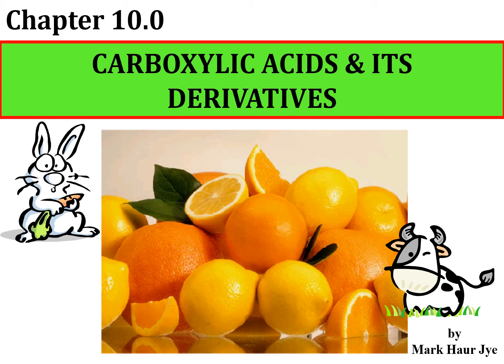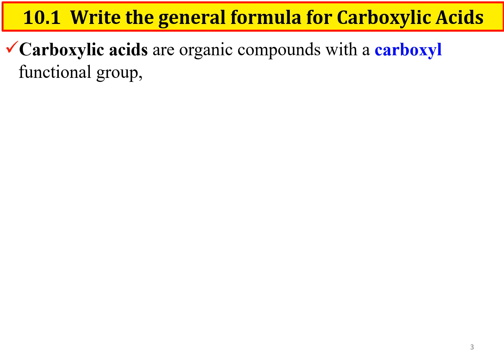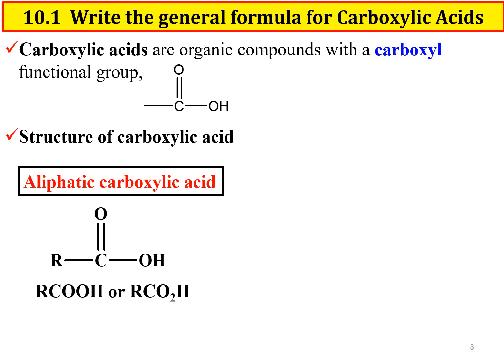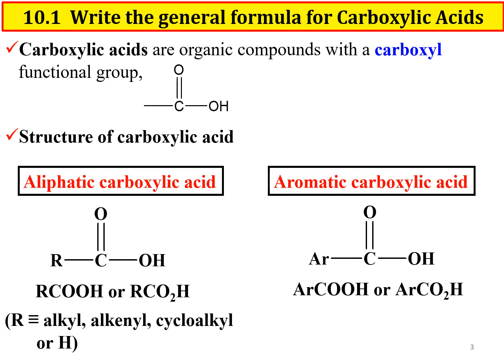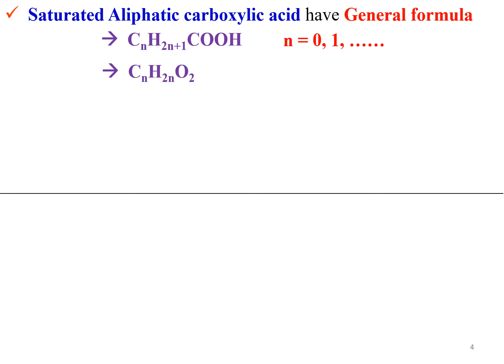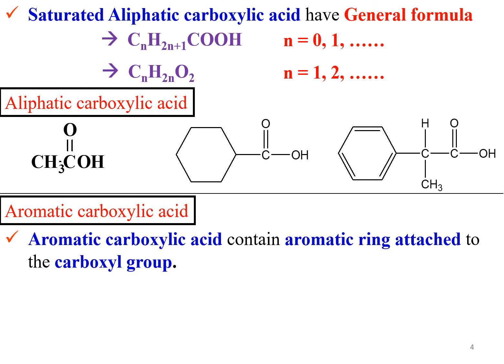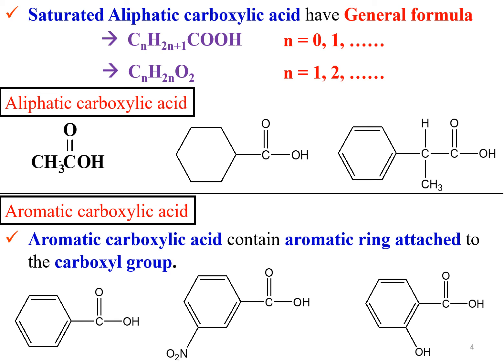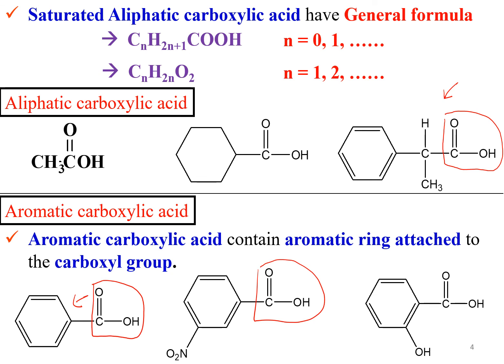10.1 General Formula of Carboxylic Acids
10.1 General Formula of Carboxylic Acids
Chapter 10.0 Carboxylic Acids and its Derivatives
Semester 2 Chemistry SK025
Kolej Matrikulasi Negeri Sembilan